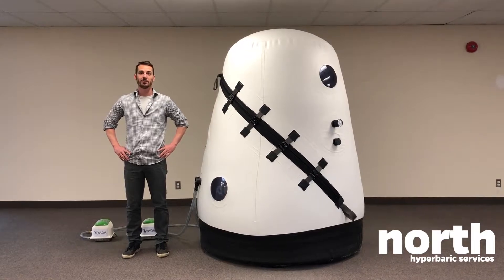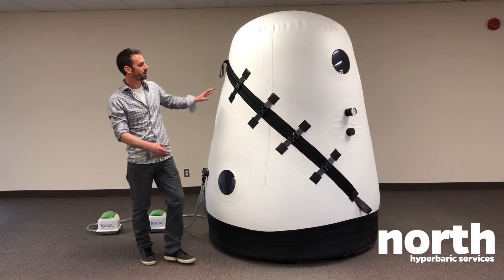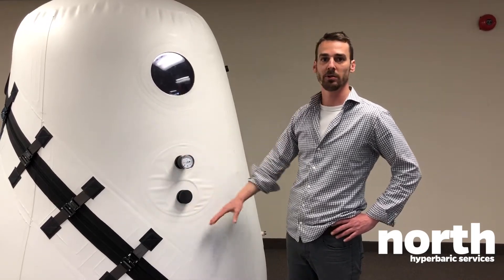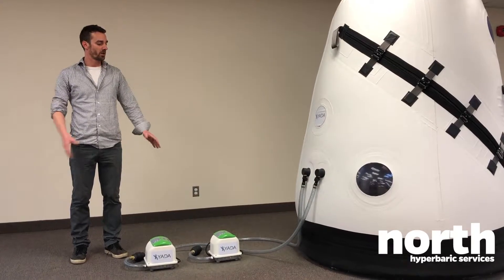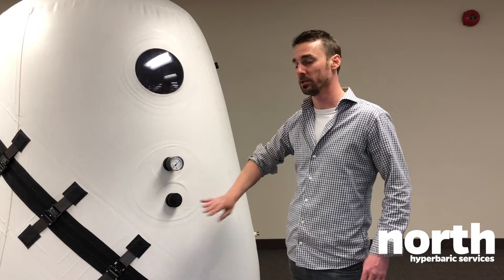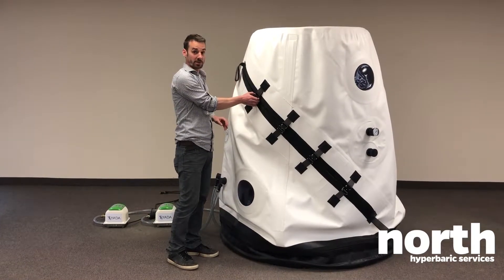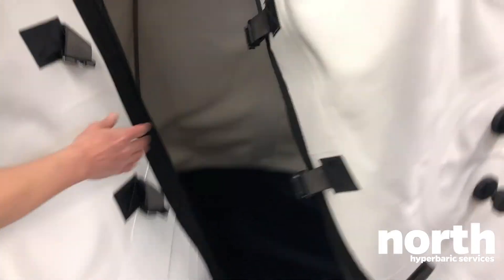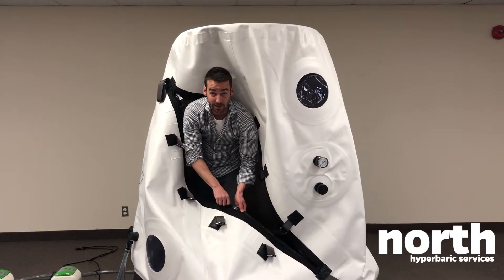NORTH - Demo YADA Vertical hyperbaric chamber